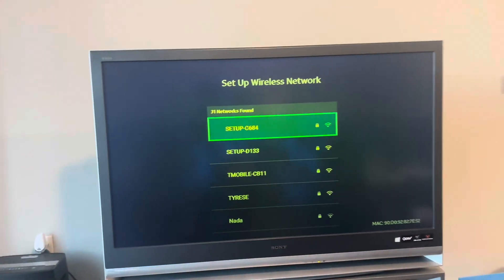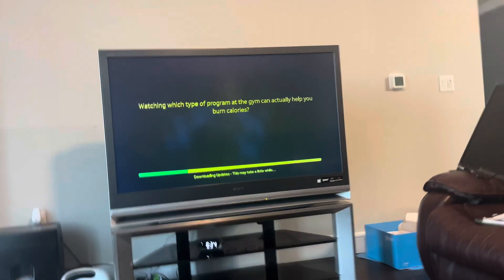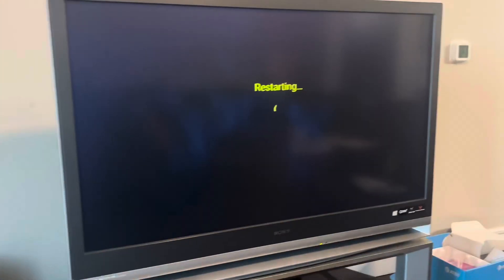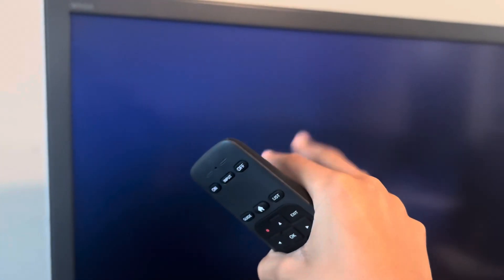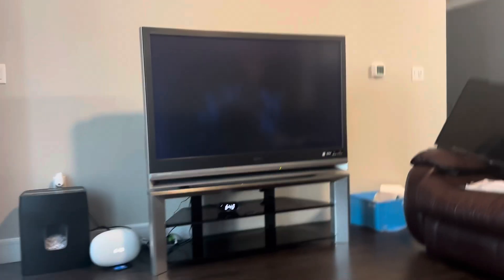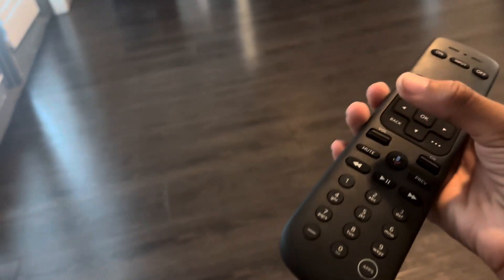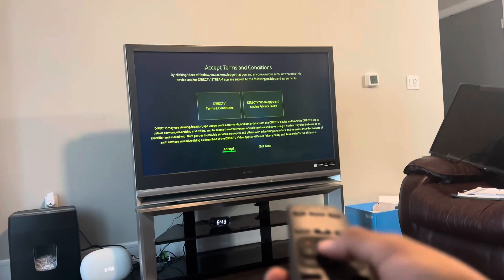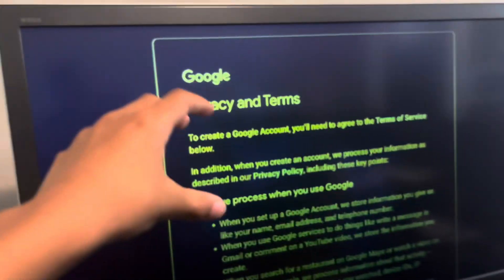DIRECTV Gemini air setup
0:10 - Select your Wi-Fi
0:13 - Checking for updates
0:19 - Updating Trivia
1:24 - Restarting
1:29 - Power up
2:50 - Loading
3:10 - Signing in
3:44 - Accept Terms and Conditions
4:14 - Select Room
4:20 - Google Account